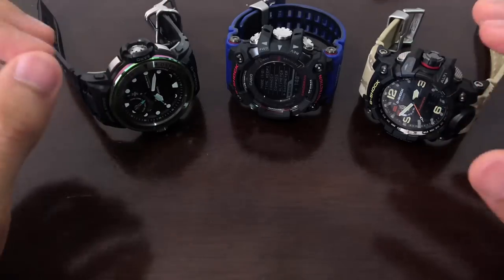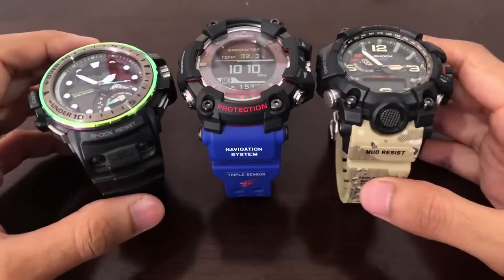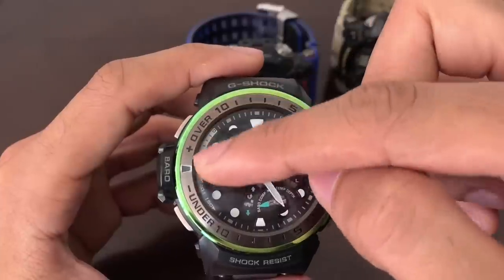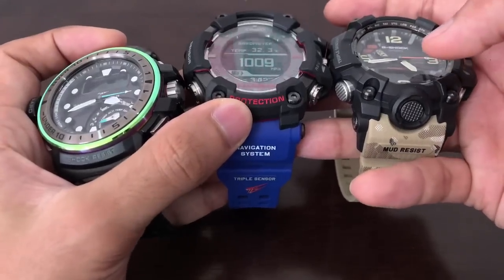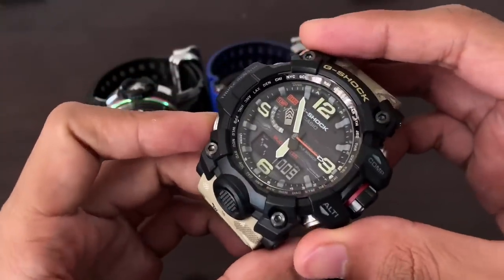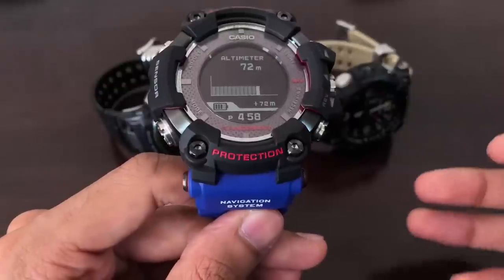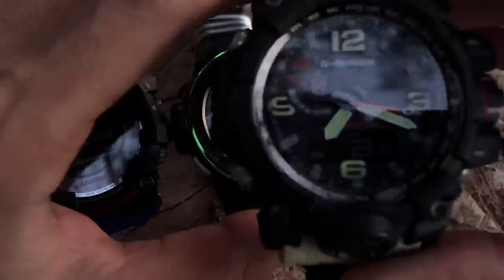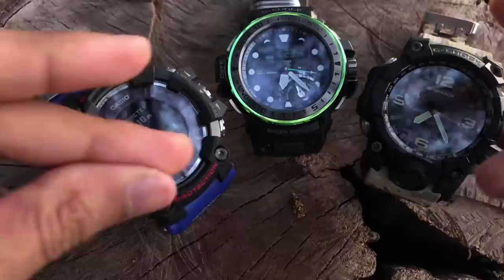GPS RANGEMAN vs GULFMASTER vs MUDMASTER | Barometer & Altimeter comparisons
Time stamp:
Barometer - 0:00~13:00
Altimeter - 13:01~end

Toyota Rangeman collaborations
DESERT CAMO MUDMASTER
Basic FROGMAN
Basic Black Rangeman GPS
Basic Olive Rangeman GPS